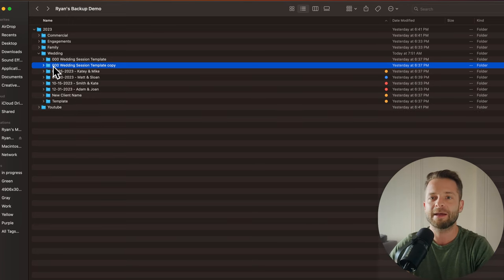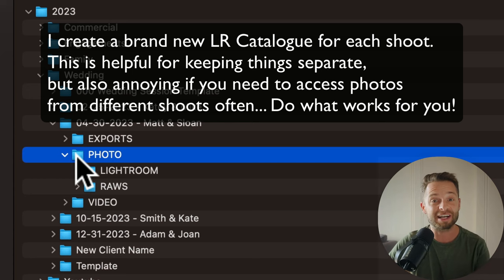Losing Your Photos SUCKS. Use this backup system for photographers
🔒 Safeguarding your hard work has never been easier! In this video, I'm excited to share my straightforward, budget-friendly backup system designed specifically for content creators like you. Whether you're a YouTuber, podcaster, or social media influencer, protecting your valuable content is a must.

RECOMMENDED LINKS & GEAR

☁️☁️ CLOUD STORAGE ☁️☁️
Backblaze for cheap UNLIMITED size cloud backups

Dropbox for $10/m super user friendly cloud storage & backups

💾💾 SSD PORTABLE DRIVES 💾💾
My personal favs for performance + bang for buck:

500gb Crucial X6

2TB Samsung SSD

💼 SD CARD CASE 💼

*Using these affiliate links supports me in creating content at no extra cost to you, but please feel free to shop around and use whatever gear works best for your needs!*